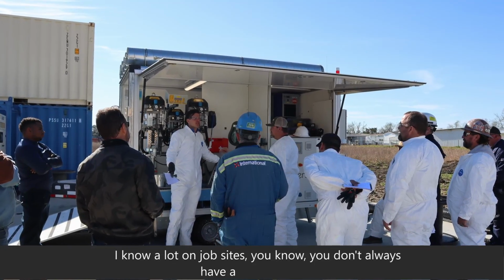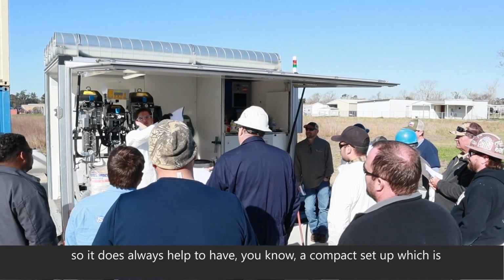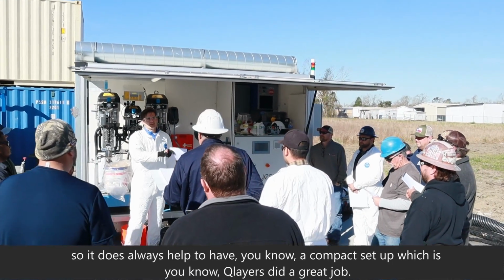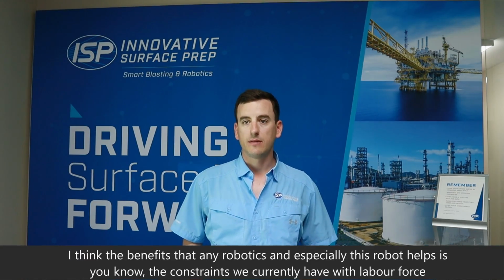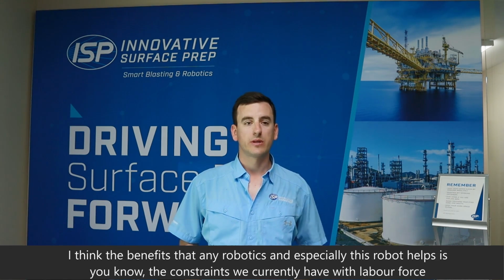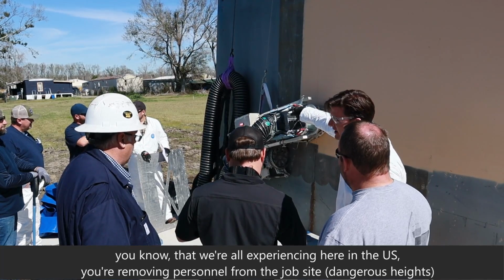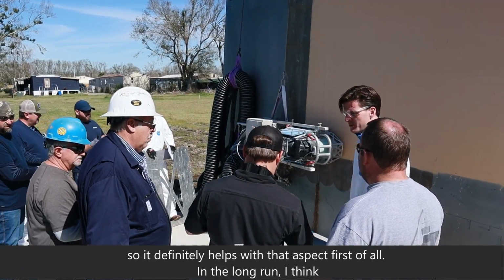10Q Operator Training, Louisiana [Partner Testimonial]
In collaboration with our valued partners Innovative Surface Prep, AkzoNobel, and Partner Industrial, we organized the first round of the 10Q operator training course in Louisiana where 14 coating personnel received intensive training to operate Qlayers’ robotic coating system in the upcoming projects in the US.

In addition, the group organized a series of demonstrations for US-based asset owners, maintenance experts and coating contractors to see our innovative robotic solution in action.

The 10Q robot is the only coating crawler in the tank storage industry that can apply anti-corrosion coatings with high speed and accuracy and without any overspray. These distinct features enable onsite (𝗿𝗲)𝗰𝗼𝗮𝘁𝗶𝗻𝗴 𝗼𝗳 𝘀𝘁𝗼𝗿𝗮𝗴𝗲 𝘁𝗮𝗻𝗸𝘀 𝗮𝘁 𝗵𝗶𝗴𝗵 𝘀𝗽𝗲𝗲𝗱𝘀 𝗼𝗳 𝘂𝗽 𝘁𝗼 𝟮𝟭𝟱𝟯 𝗳𝘁²/𝗵 (𝗲𝗾𝘂𝗶𝘃𝗮𝗹𝗲𝗻𝘁 𝘁𝗼 𝟲 𝗽𝗮𝗶𝗻𝘁𝗲𝗿𝘀), reducing asset downtime and maintenance time.

🎥We asked Brady DeRoche, the COO at Innovative Surface Prep, to tell us about his first impression of the 10Q robot.